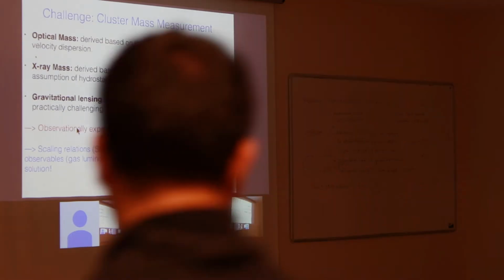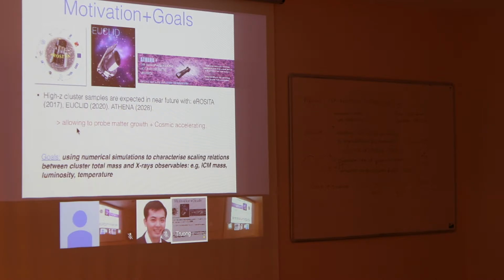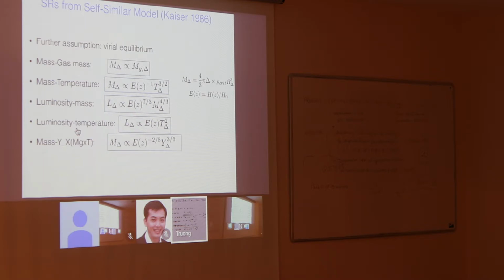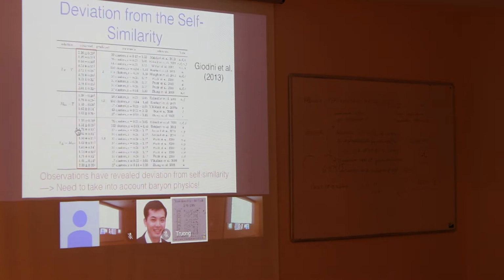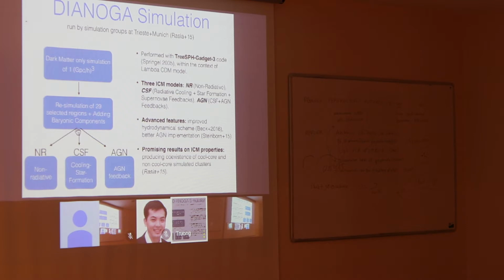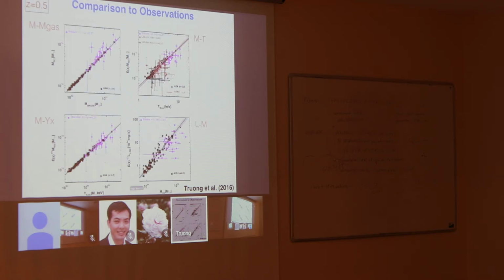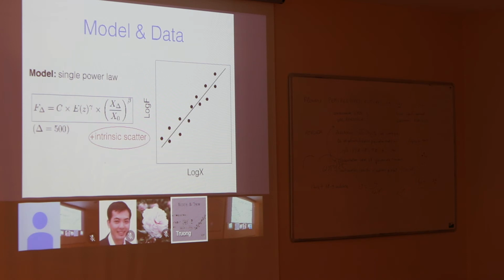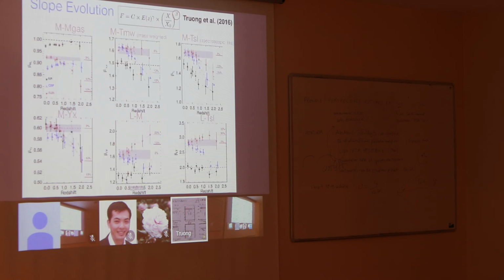1st meeting of YVCA - Truong Xuan Nhut part 1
The first meeting of Young Vietnamese Community of Astronomy (YVCA) in Paris.